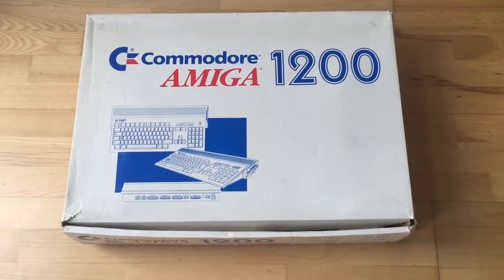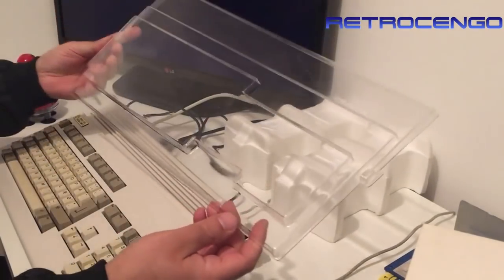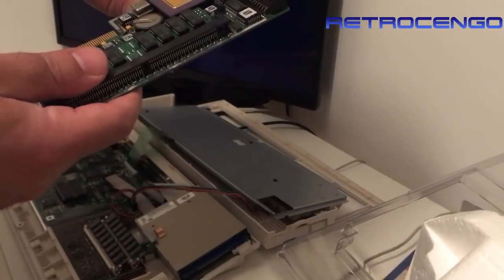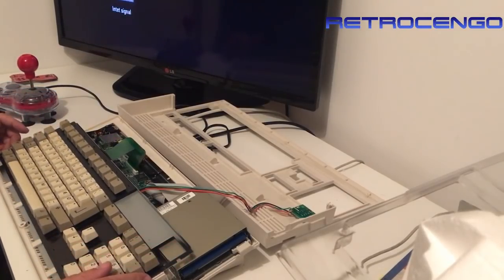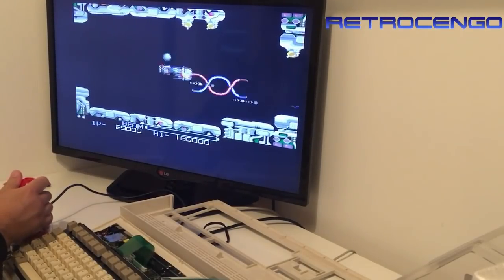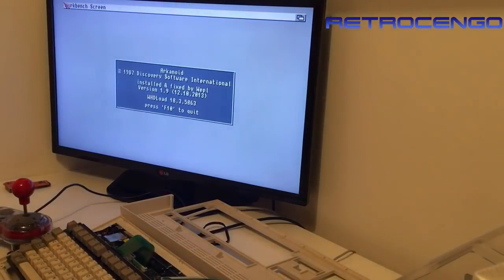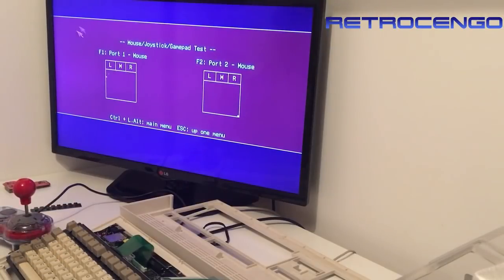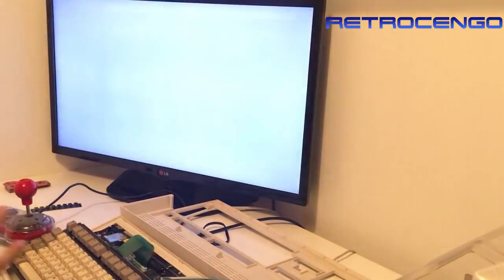Commodore Amiga 1200 unboxing 68030 50MHz 32MB Ram CF card Indivision AGA MK2cr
Commodore Amiga 1200 unboxing
68030 CPU 50MHz
32MB Ram
CF card
Indivision AGA MK2cr

Let´s unbox my newest Amiga 1200 together and test it :-)